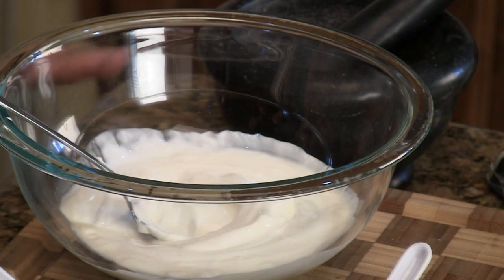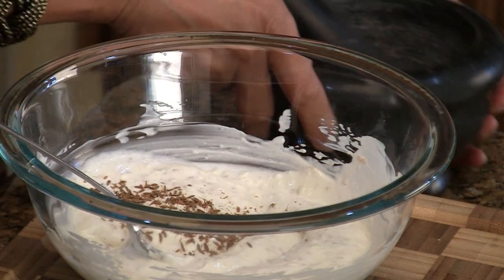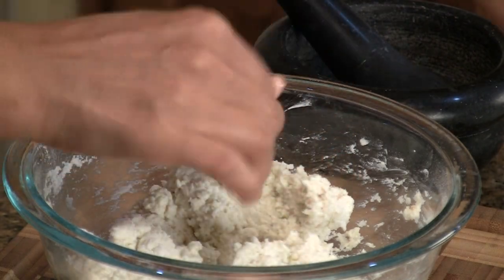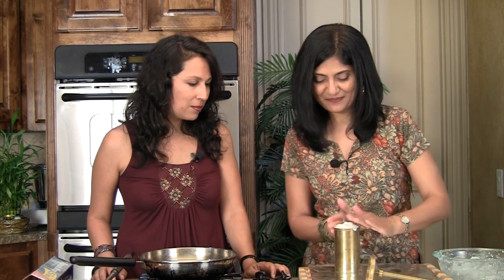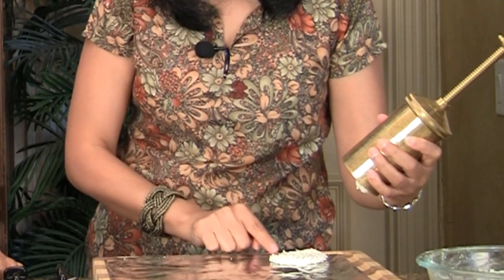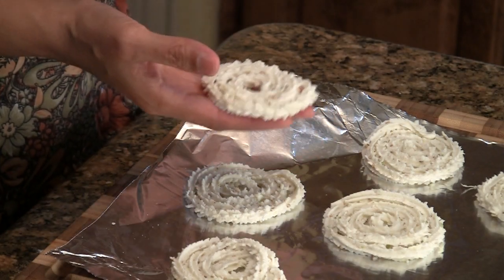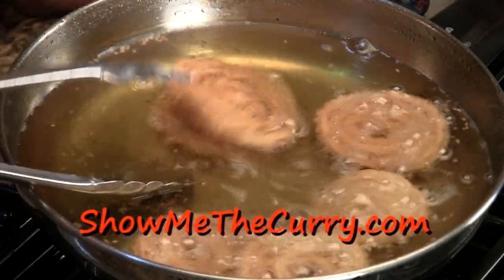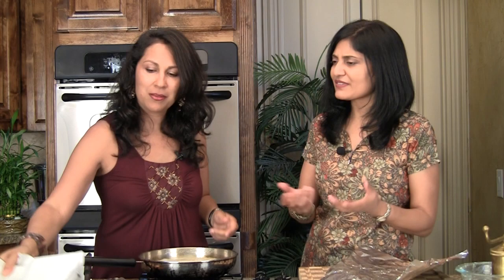Chakli (Chakri Murukku) Crispy Spiral Snacks Indian Recipe | Show Me The Curry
Festival times are not complete without savory snacks to go along with the sweet ones. Chakli (aka Chakri or Murukku) is a crispy spiral snack made from rice flour. It is perfect with tea or coffee or just on its own. Try this super easy Chakli recipe for Diwali or any other time of year.

How to make chakli chakri at home, homemade chakli chakri recipe, easy chakli recipe, tea time snack recipe, Indian farsan recipe, Indian snack recipes.